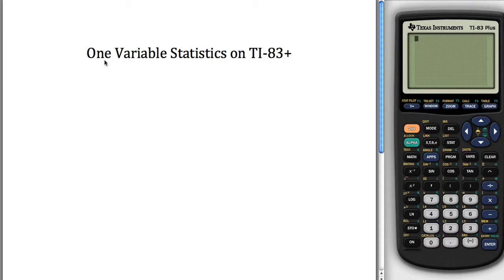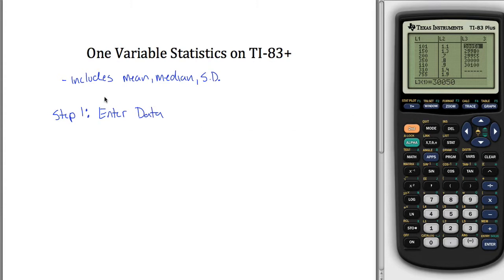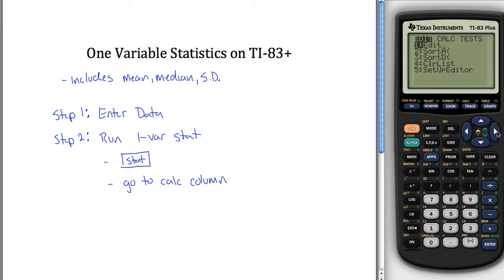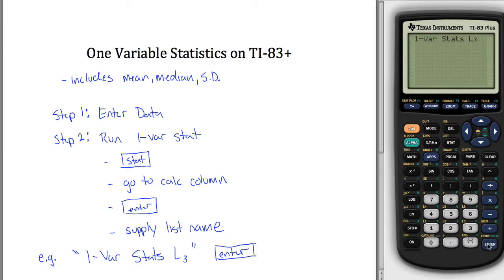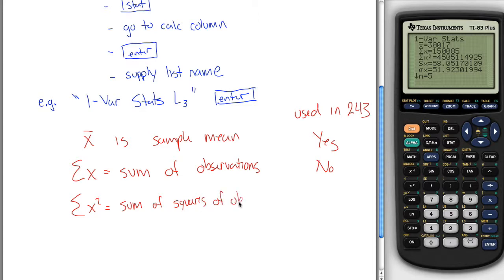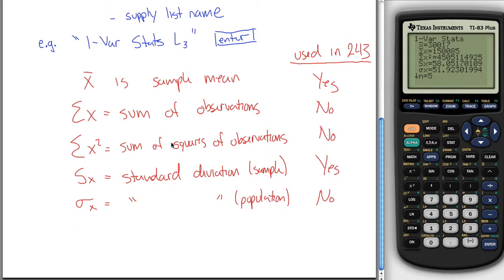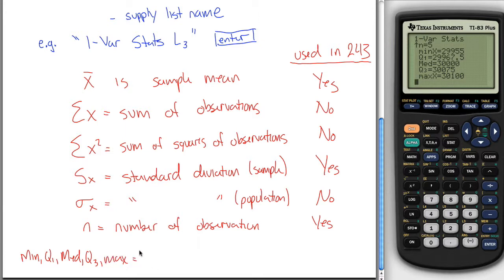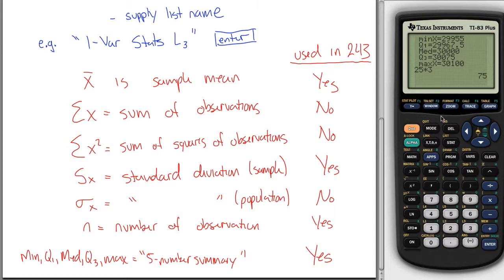TI83+ 1-Var Stats Tutorial